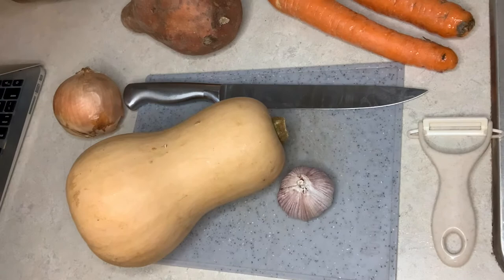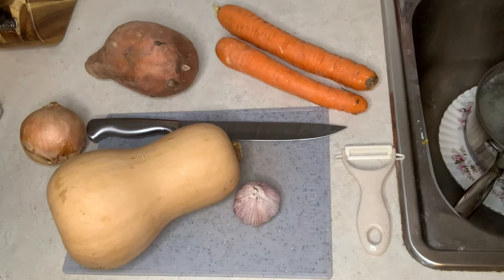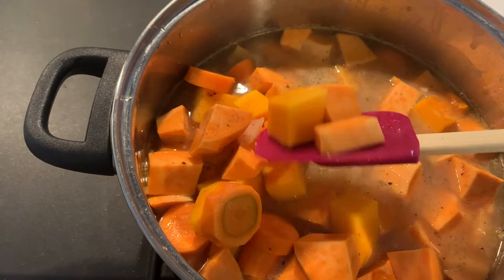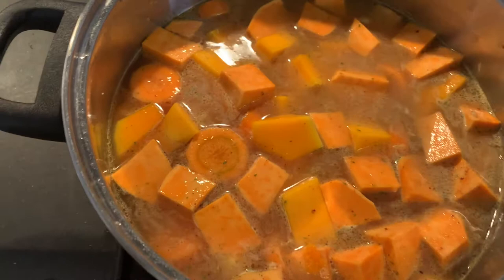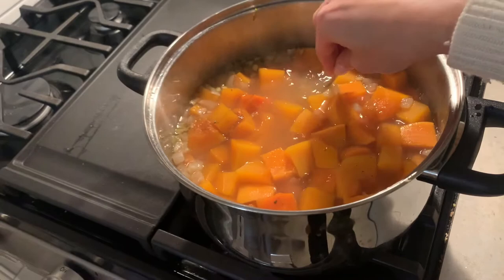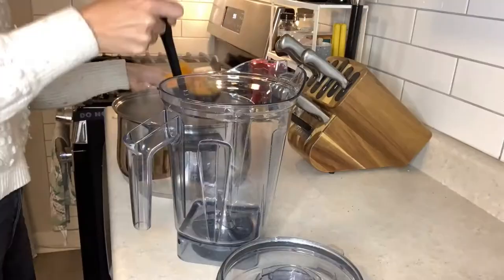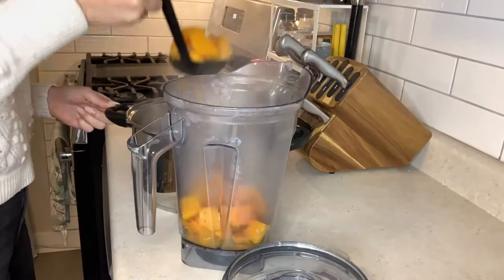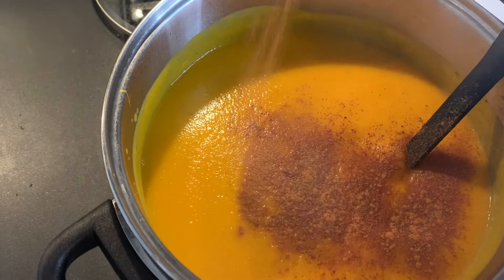Simply Simple Butternut Squash Soup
For this recipe you will need:
* 1 Butternut Squash
* 2 Carrots
* 1 Onion
* 3-4 Cloves of Garlic
* 1 Sweet Potato
* Approx 6 cups of broth
* Salt/ Pepper
* 2 Tbsp Olive Oil